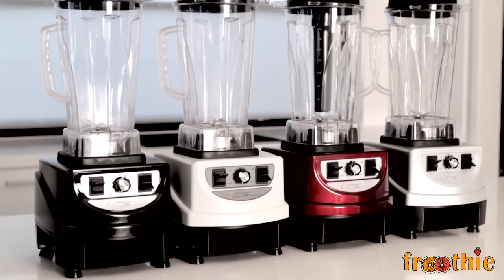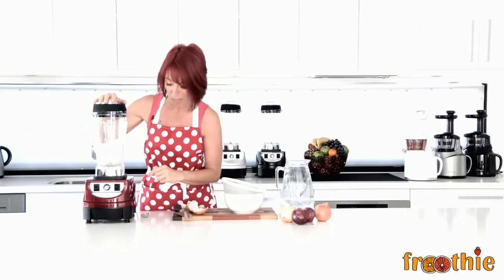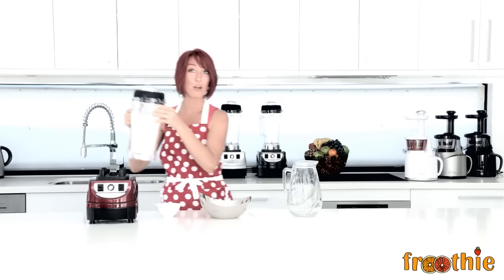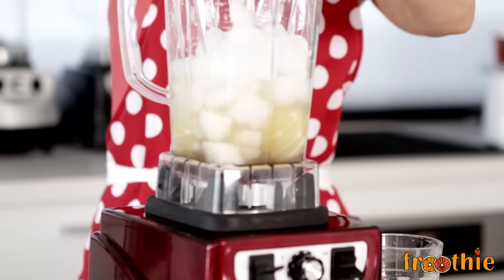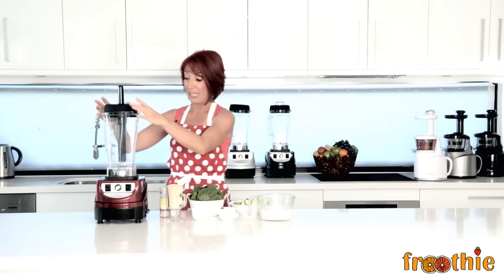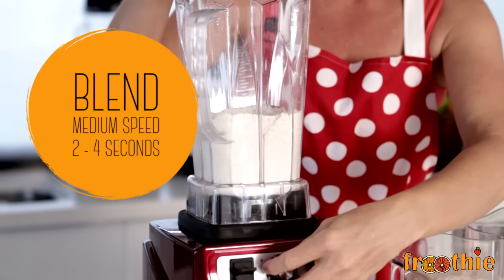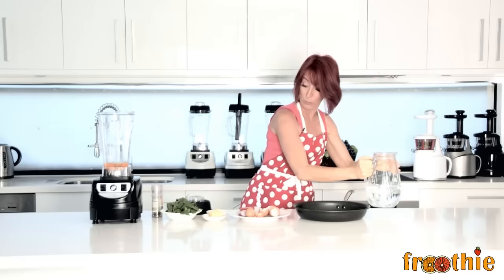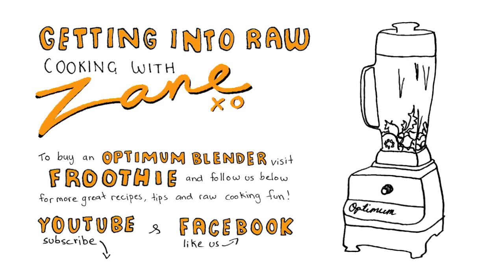The Optimum 9400's Features, Functions and Benefits on Getting into Raw cooking with Zane